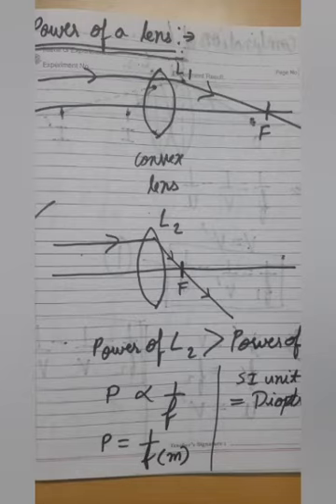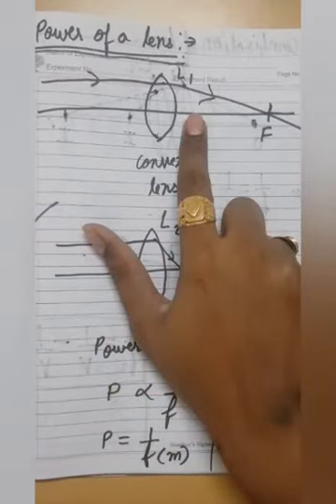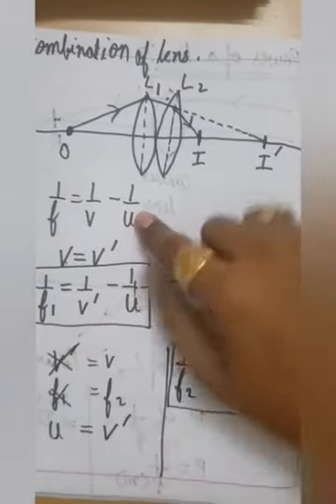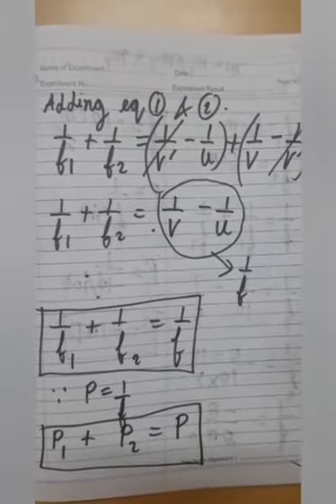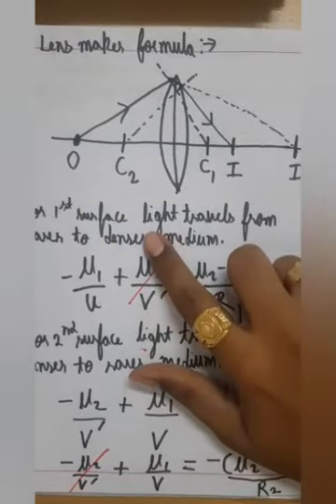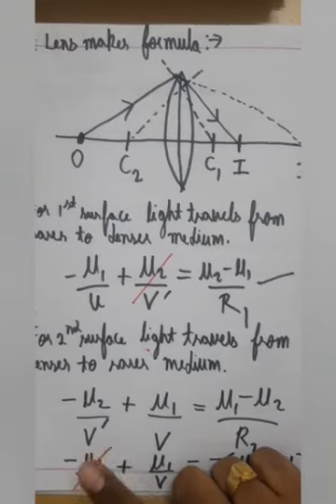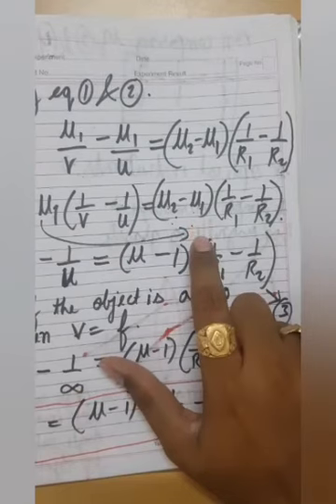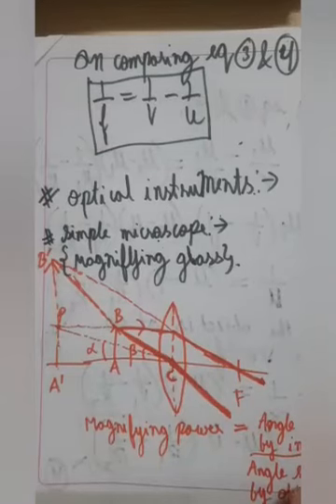MLZS JHANSI CLASS 12 Physics Chapter 9 Ray Optics Lecture 3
MLZS JHANSI CLASS 12 Physics Chapter 9 Ray Optics Lecture 3 By Anmol Sir